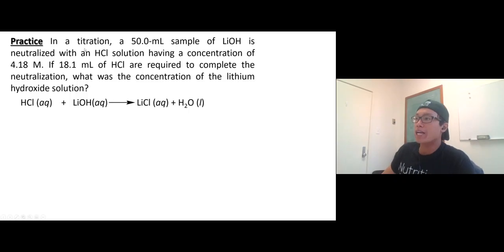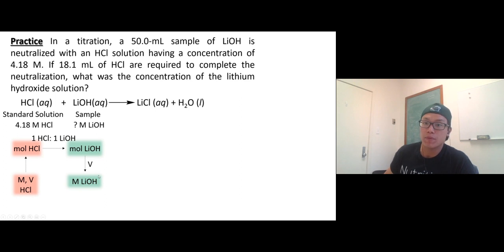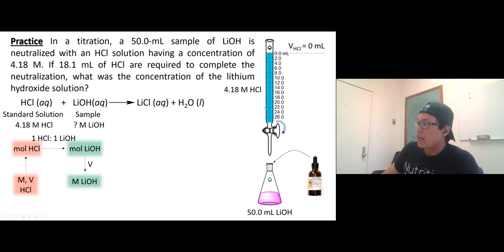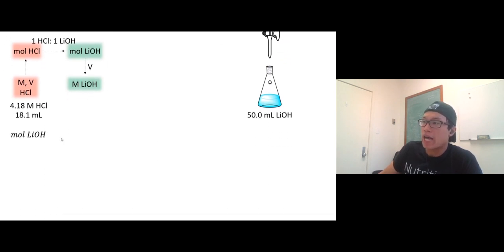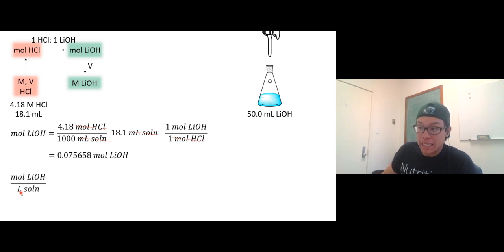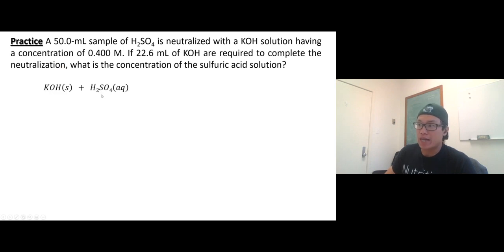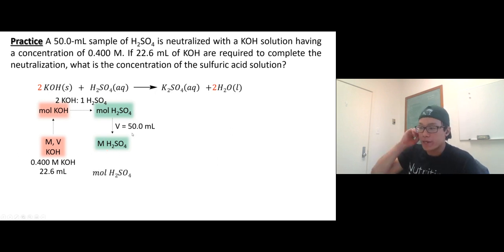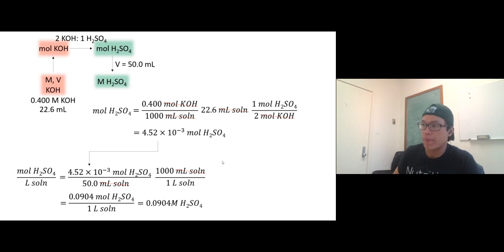Video Ch13 15 1 Practice Titration default